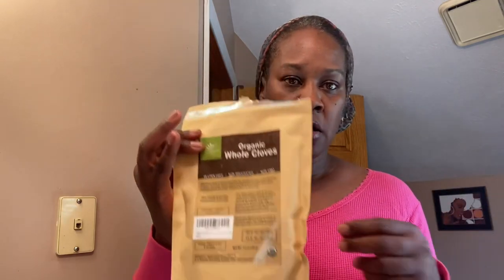Clove water and Luster’s S-curl activator are the bomb!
Y’all I’ve been using clove water in my hair and it is absolutely amazing for the health of your hair. I also recently tried Luster’s S-curl activator and love how it pairs with eco styler gel.